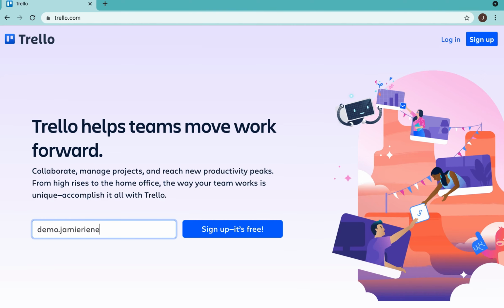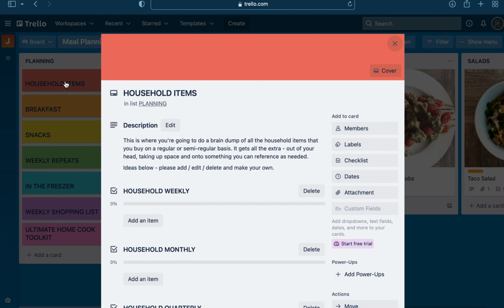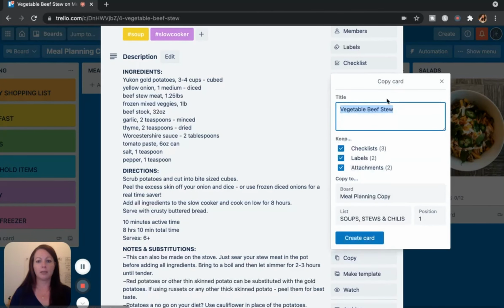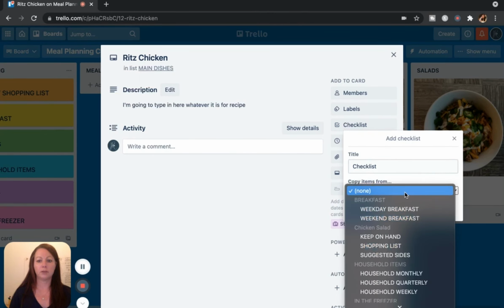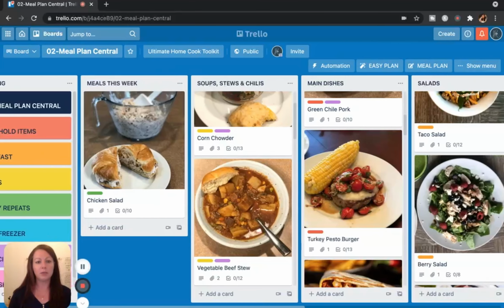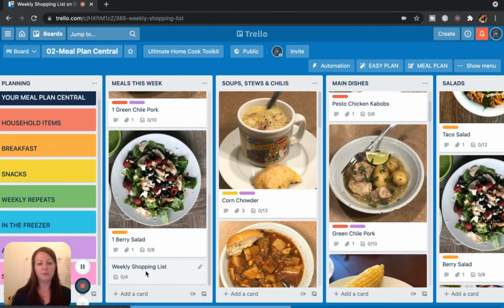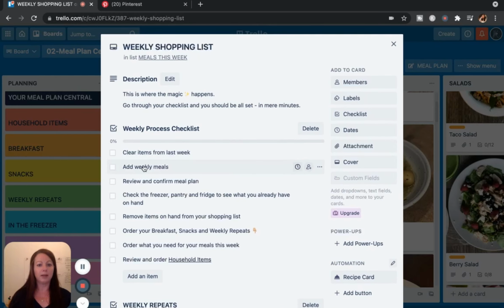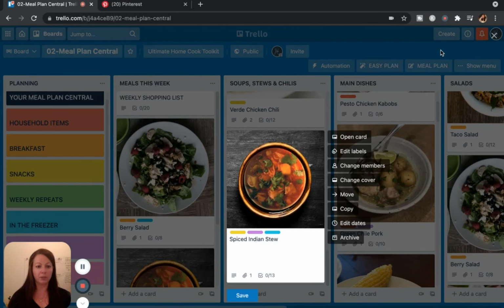Meal Planning for Beginners: 30 Minutes to Your Digital Meal Plan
In part 3 of the Meal Planning for Beginners series  I'll walk you step by step through creating a digital meal plan using the free project management software Trello.

With digital meal planning you'll be able to create meal plans that you can access from any device.  By creating your digital meal plan on Trello,  you can access online and on an app (available for both desktop and mobile) - so you're never without your grocery list and meal plan.

With digital meal planning you'll be able to create meal plans that you can access from any device.  By creatine your digital meal plan on Trello,  you can access online, or on a desktop or mobile app - so you're never without your grocery list and meal plan.

Having a meal plan can help keep you on budget - saving money every time you avoid an additional trip to the store!   Planning meals for the week will save you time, save mental energy and can even lead to weight loss just by cooking more meals at home!  When you plan ahead  you tend to make healthier decisions versus waiting until the end of day when you're tired to figure out what's for dinner.

To download your own copy of the board used in today's video, go

00:00 - 01:00 Intro
01:01 - 01:30 Get a Trello account & set up workspace
01:31 - 02:36 Download the Meal Plan swipe and make a copy
02:37 - 04:00 Trello basics
04:01 -  06:05 Setting up your planning section
06:06 -  11:26 Adding in your own recipes
11:27 -  15:06 Creating your digital meal plan
15:07 - 18:50 Creating your digital shopping list
18:51 -  24:00 See how you can automate
24:01 - 26:32 Ultimate Home Cook Toolkit

Feeling social?